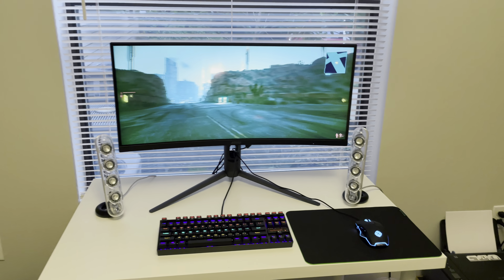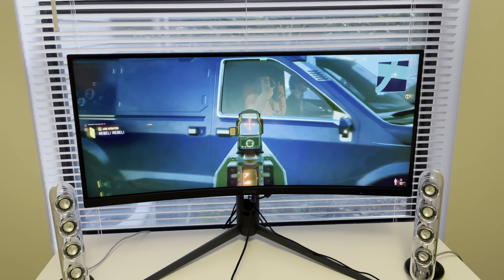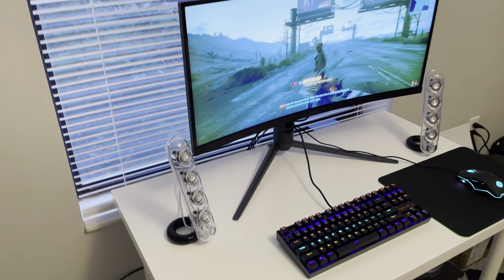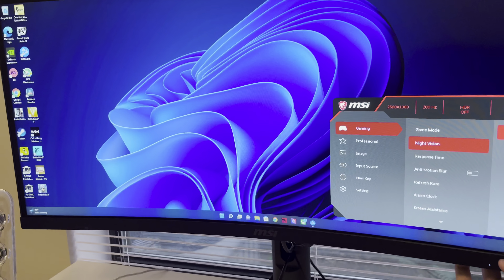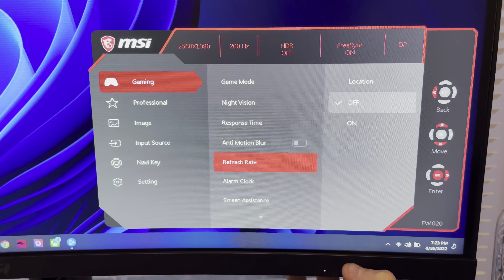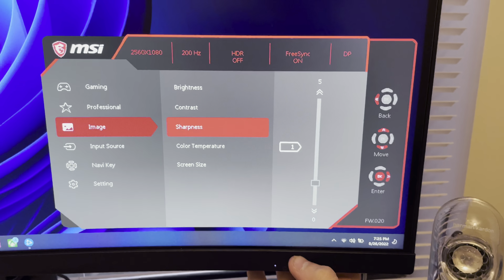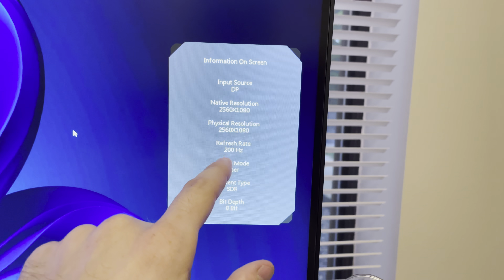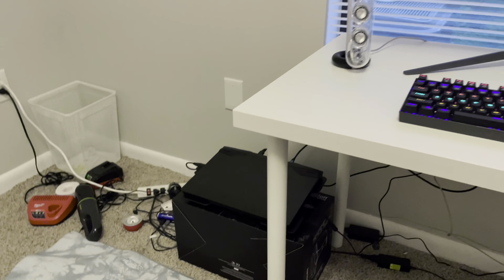MSI Optix MAG301CR2 Monitor Impressions & Best Settings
Let’s check out this 30” Ultrawide 200hz monitor from MSI. Find out if this monitor is good or not and what the best settings are for image quality and performance.